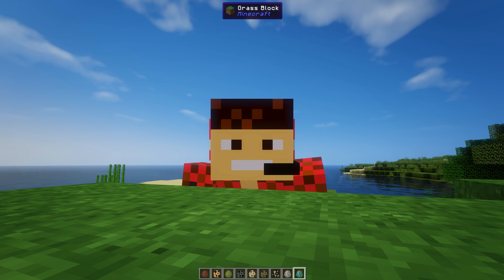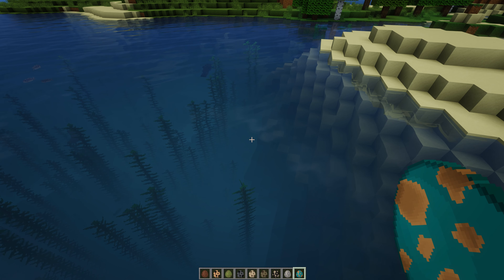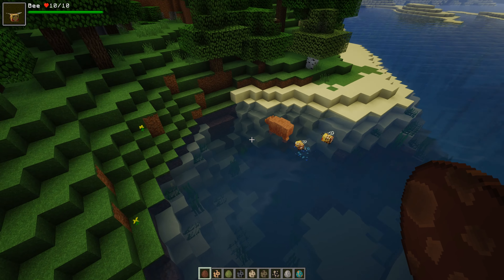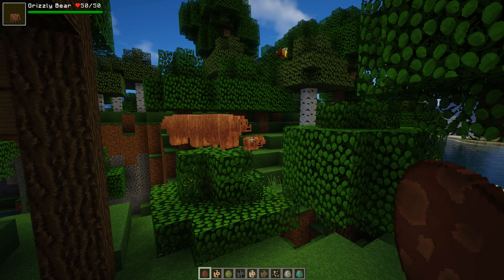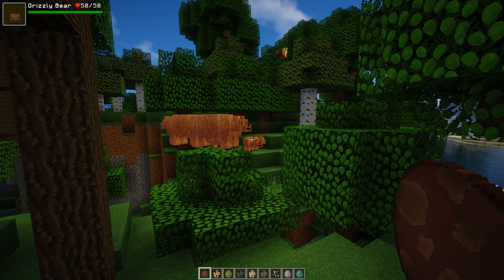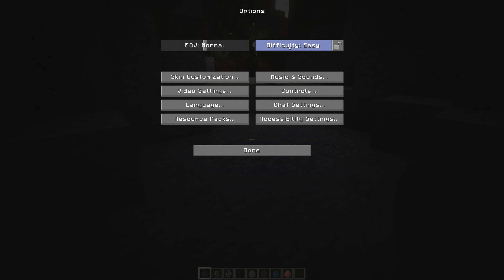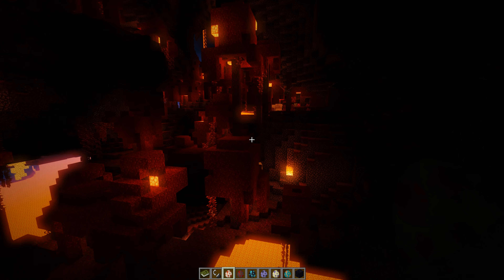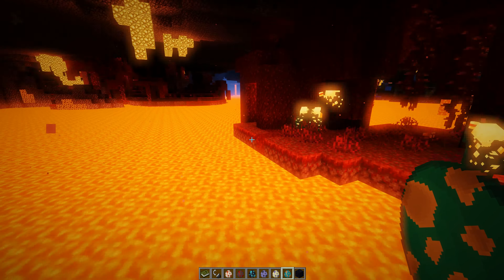Alex's Mobs Mod Showcase Minecraft 1.16.5 JAVA 4K 60FPS Minecraft Animals Ep74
In this video we Showcase the Alex's Mobs Mod for Minecraft 1.16.4 which introduces lots of High Quality Animals into Minecraft 1.16.5. A Fantastic Mod!

Alex's Mobs is a Forge mod that adds 28 new mobs to Minecraft. All of these mobs fall into either two categories: most of them are real world creatures, like Grizzly Bears, Roadrunners, Orcas, etc; but some of them are purely fictional, like the Endergade and Bone Serpent, yet do not feel out of place in Minecraft. All of these creatures fulfill a necessary purpose, and either have unique drops, mechanics or functions, as there are no purely aesthetic creatures. That said, they also help make some environments in the game feel more alive. The models, textures, animations and AI are all meant to seamlessly integrate with the vanilla game without stylistic clashes.

THIS MOD REQUIRES CITADEL 1.5.3 OR LATER FOR VERSIONS 1.16.3 AND 1.16.4!

The new mobs currently added are as follows (fantastical mobs in blue, real-world ones in black):

In Release 1.0.0:
    Grizzly Bear
    Roadrunner
    Bone Serpent
    Gazelle
    Crocodile
    Fly
    Hummingbird
    Orca
    Sunbird
    Gorilla
    Crimson Mosquito
    Rattlesnake
    Endergrade
    Hammerhead Shark
    Lobster
    Komodo Dragon
    Capuchin Monkey
    Cave Centipede
    In Release 1.1.0:
    Warped Toad
    Moose
    In Release 1.2.0:
    Mimicube
    Raccoon
    Blobfish

    In Release 1.3.0:
    Seal
    Cockroach
    Shoebill

    In Release 1.4.0:
    Elephant
    Soul Vulture

alexsmobs-1.4.1
citadel-1.5.3

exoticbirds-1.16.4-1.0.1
Hwyla-forge-1.10.11-B78_1.16.2
OptiFine_1.16.4_HD_U_G5
torohealth-1.16.4-forge-4

1.16.4-forge-35.0.1
1st use Forge 1.16.4-forge-35.1.36 to set up World then use Forge 1.16.4-forge-35.0.1 for Shaders

Shaders - I Use the Chocapic13's Shaders (Lite ver5 fixed) and V6 NoShadows Shaders

Rig Setup
Processor: AMD RYZEN 5900X
Graphics Card: MSI RTX 3080 X TRIO
CPU Cooler: Cooler Master Hyper 212 RGB Black Edition Cooling System